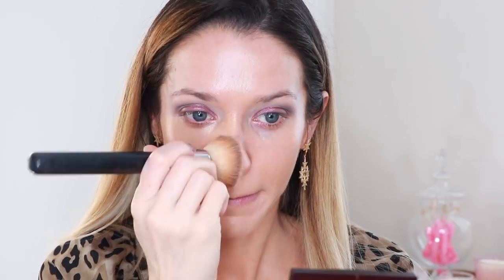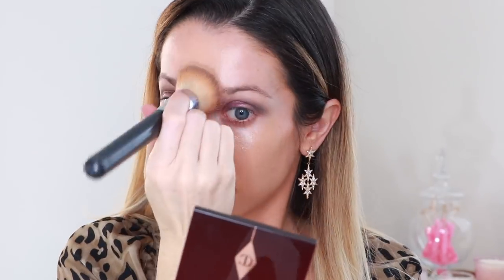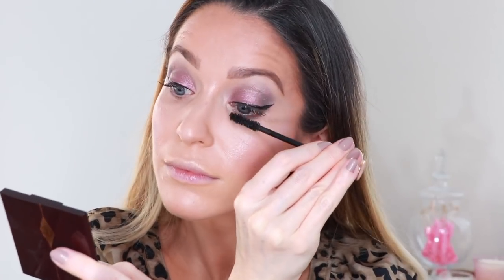FULL FACE OF CHARLOTTE TILBURY + GET READY WITH ME!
Hey Beauties,
I wanted to share another Charlotte Tilbury video since her lipsticks are launching on the Sephora and Nordstrom website today. I hope you enjoy this tutorial, I had so much fun creating it on the fly! The one lesson I learned is that I used too much concealer by accident. Otherwise, the makeup lasted throughout my entire work day and I received a lot of compliments on both the eyes and the foundation.

Erin xx

CHARLOTTE TILBURY HOT LIPS 2

MAKEUP PRODUCTS:
Concealer wand 2
Hollywood flawless filter
Rose gold cream
Glamour Muse palette
CT Magic Foundation
Loose powder
Contour wand
Spotlight highlighter
Glowing Jen
Dancefloor princess
Bond girl lip cheat
Caudalie mist

FAVORITE RETAILERS:
Neiman Marcus

MY EQUIPMENT & BACKGROUND
Vanity chair
Vanity mirror
Bar cart